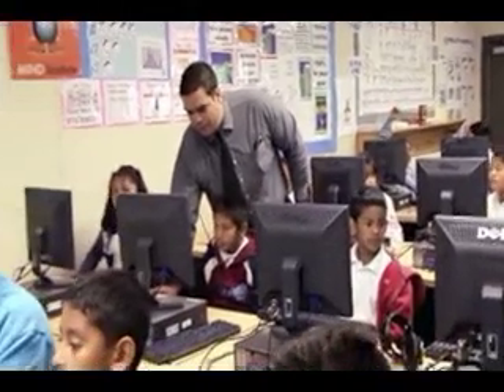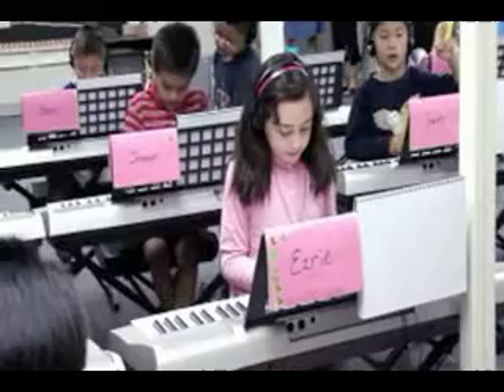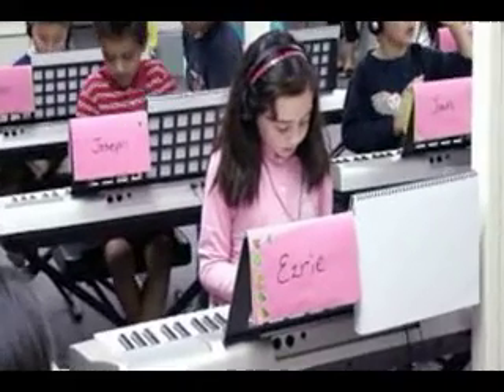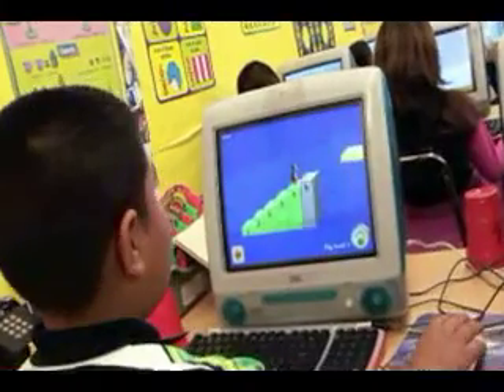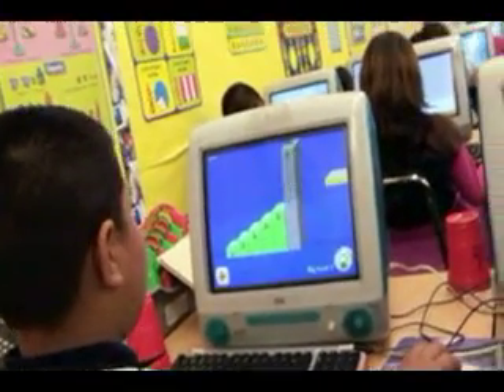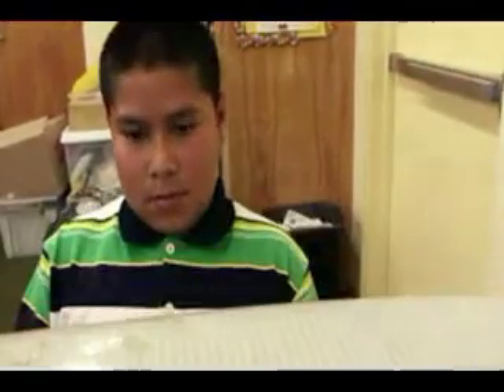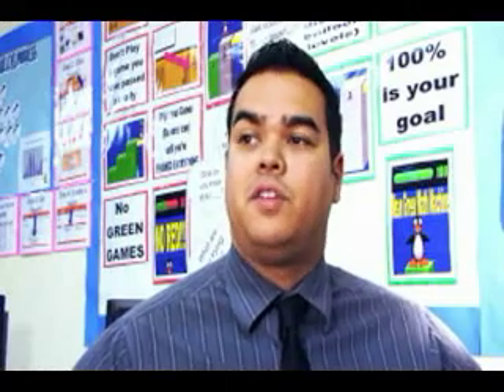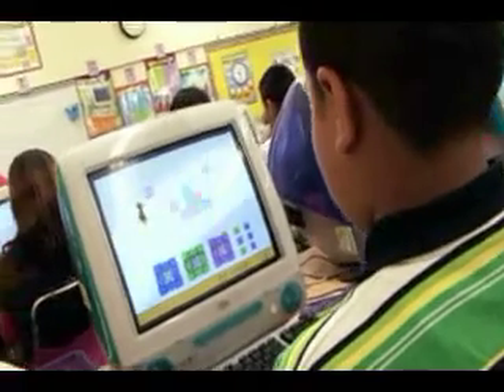JiJi Builds Confidence and Math Scores